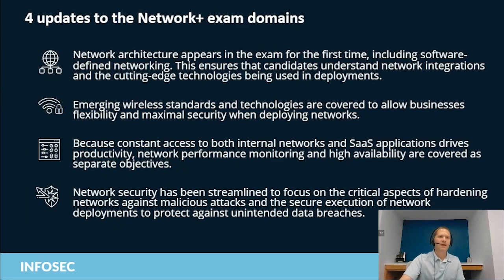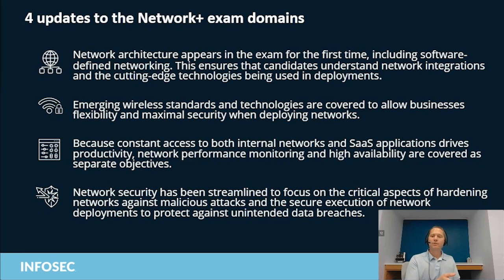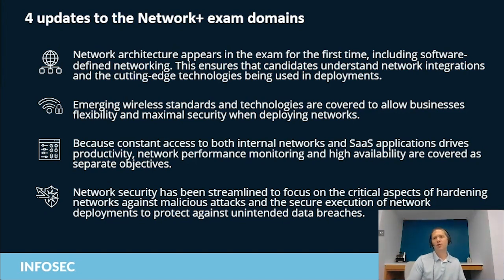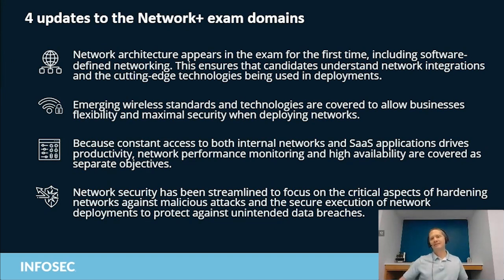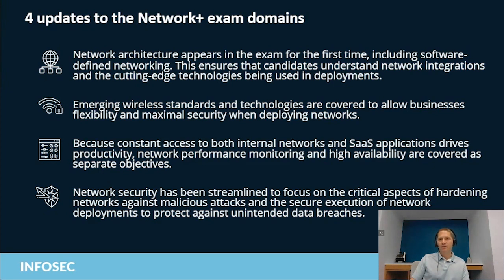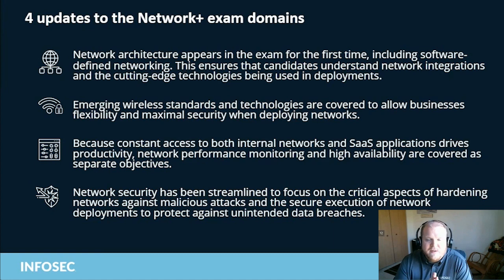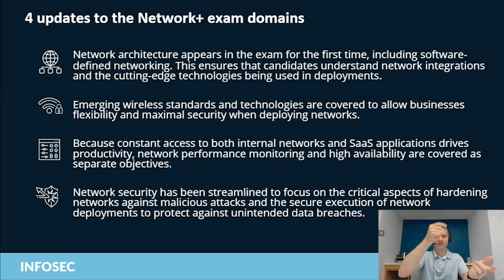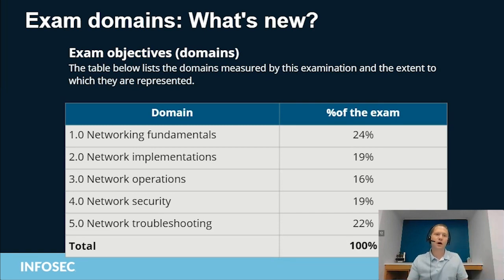CompTIA Network+ exam changes: N10-007 vs N10-008 | Infosec Edge Webcast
CompTIA's Network+ exam was updated in September 2021, but what exactly changed? CompTIA's Randall Cobb breaks down the differences between the N10-007, which is being retired in June 2022, and the new N10-008 exam, which is available now.